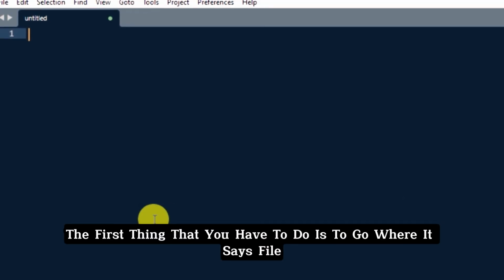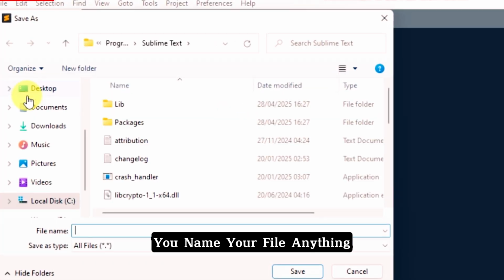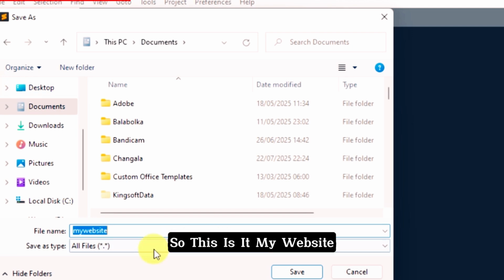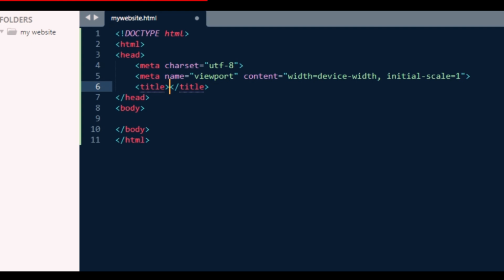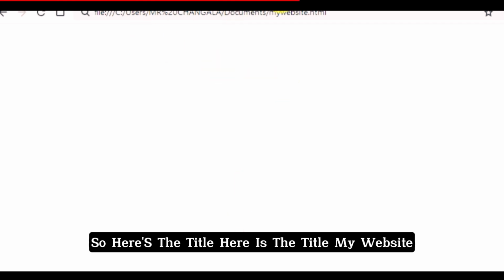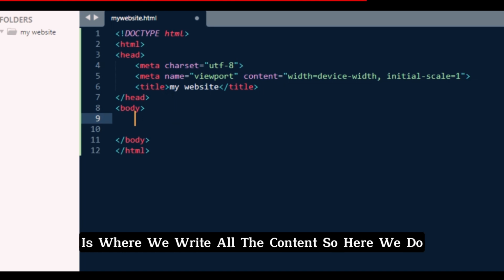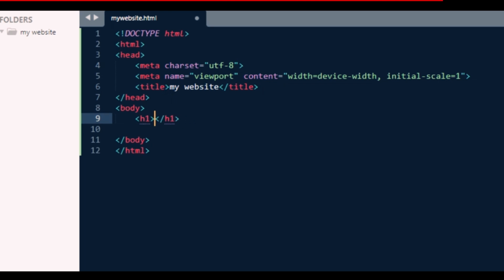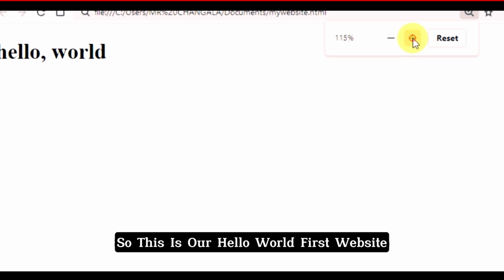How to build your first website... Simple steps.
This simple HTML code may look small, but it completely changed my journey into web development.

Every developer starts somewhere — and for many of us, it starts with a simple “Hello World” HTML page.

In this video, I show:
✔ My first HTML website
✔ Why “Hello World” matters in programming
✔ How beginners can start learning web development

If you’re new to coding, web development, or HTML, this video will show you that you don’t need complex tools to begin.

Small code. Big journey.

👍 Like if you’re learning HTML